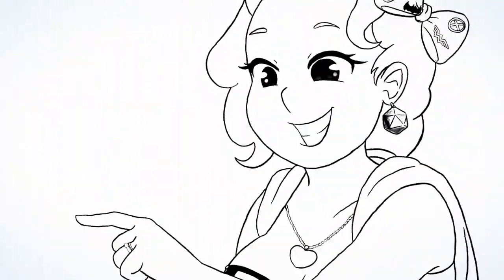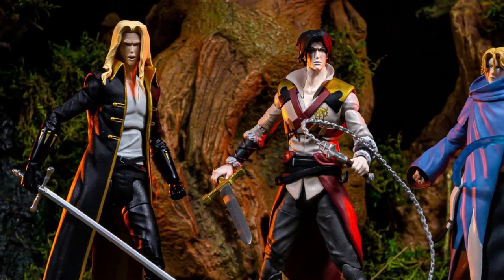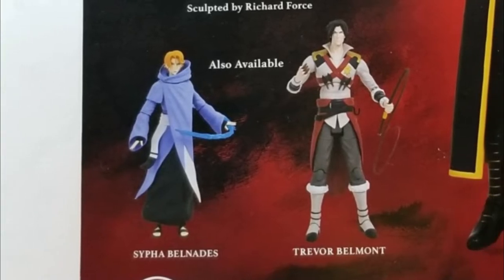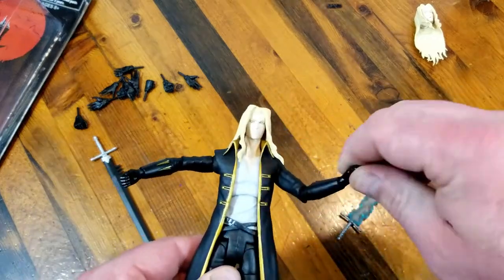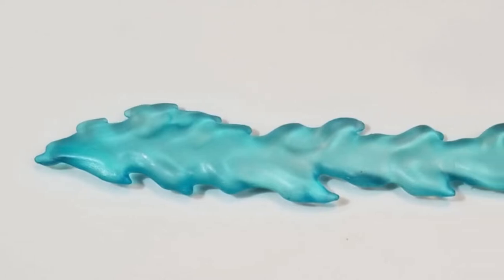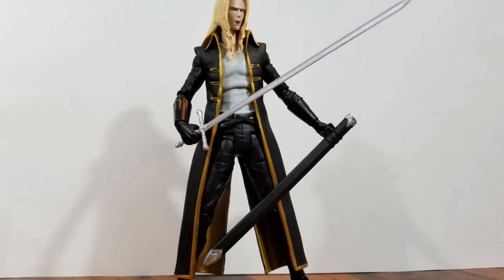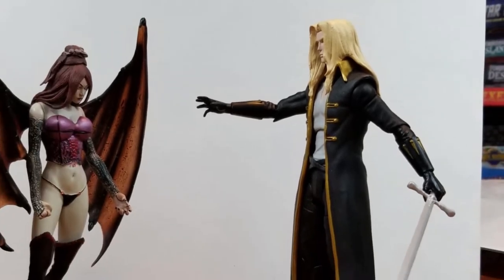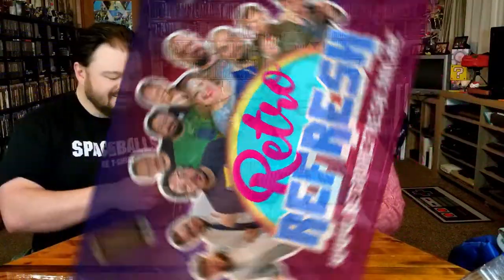Alucard Figure Unboxing -- Castlevania Netflix Series Toy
Can you hear that Symphony of the Night?  It calls to your Nocturne of Recollection like an Aria of Sorrow.  Or, it could just be the sound of us unboxing the Alucard figure from the Netflix Castlevania animated series.

Join us in taking a closer upper look at the son of Dracula!

End Credit Art by:
Pit  @GlitchyNPC